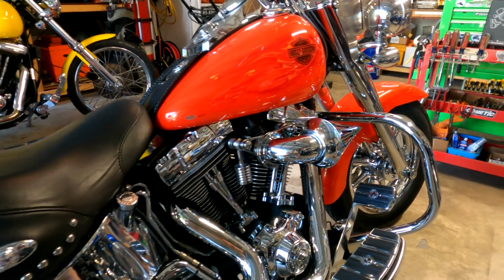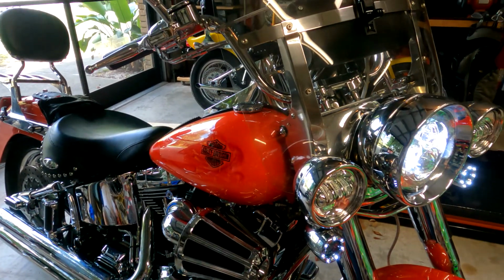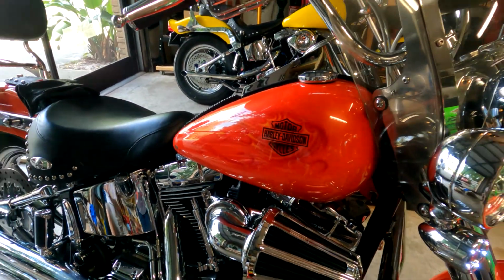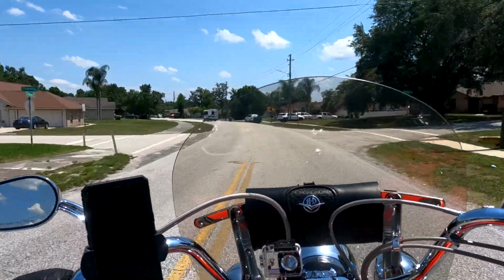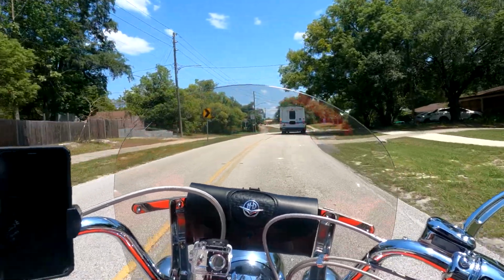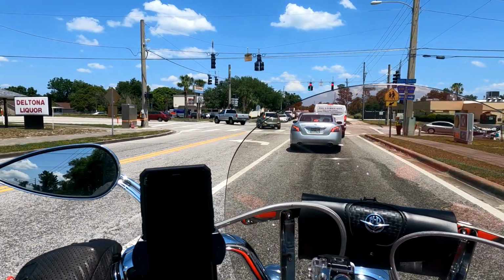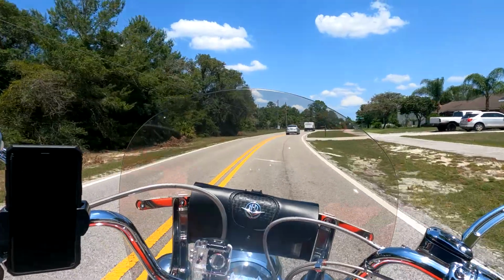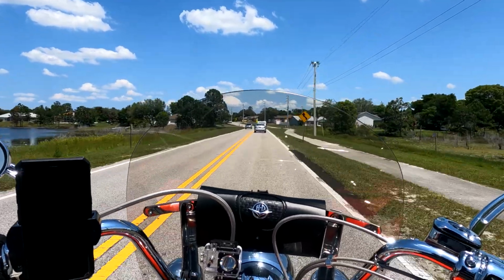Monster Sucker - YES or NO ???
Arlen Ness Monster Sucker installation and review on my Harley Davidson 2003 Fat Boy.